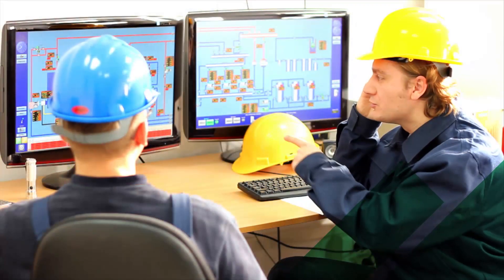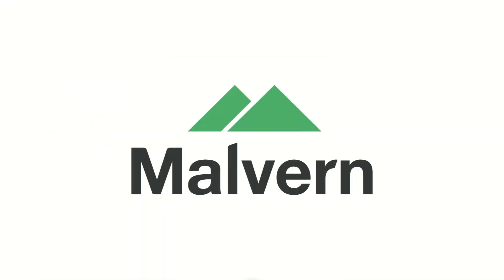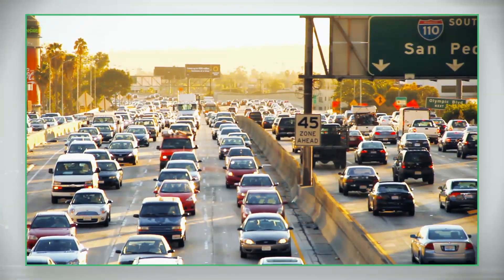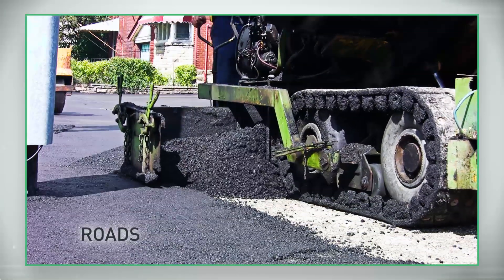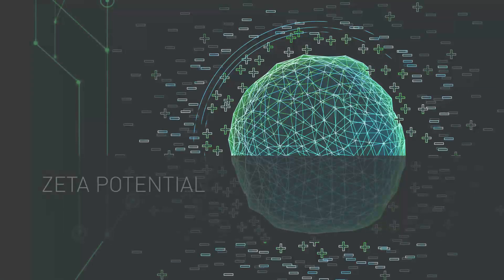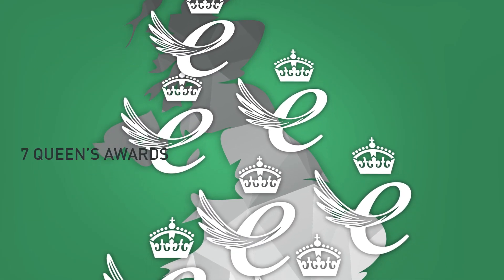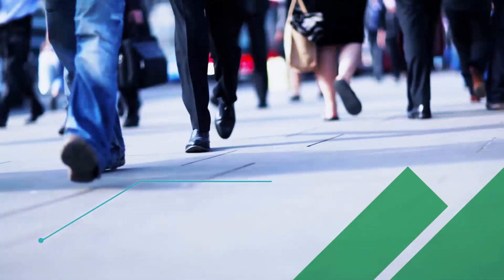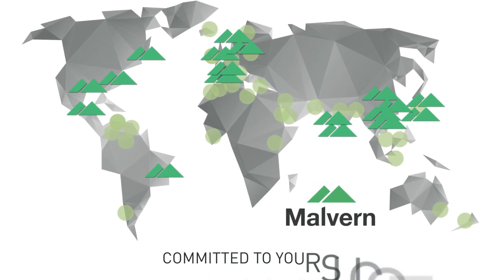Malvern Instruments - An introduction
Biophysical characterization technology and expertize enables scientists and engineers to understand and control the properties of dispersed systems.